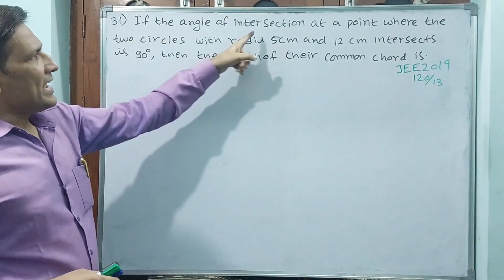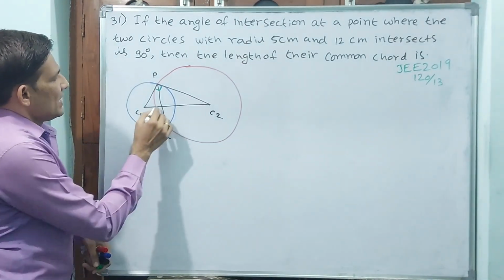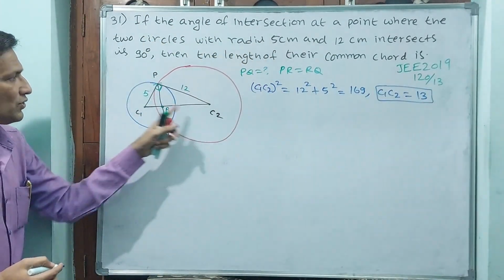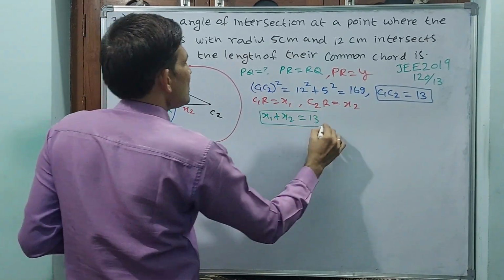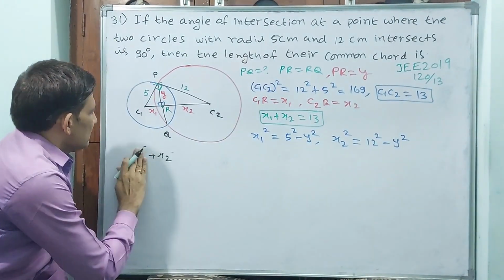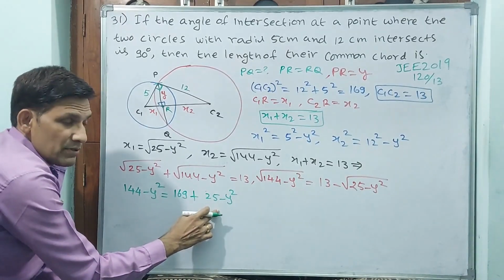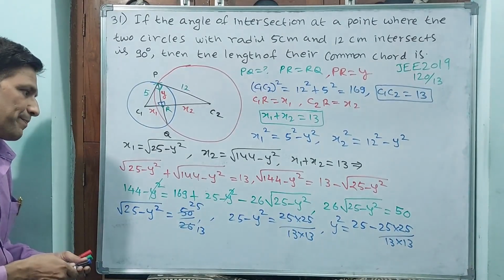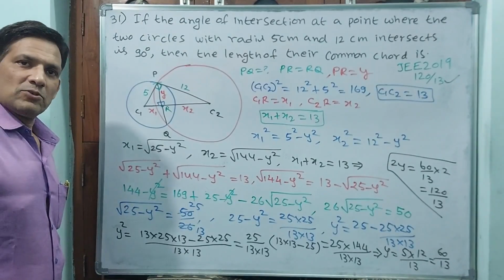JEE, CIRCLES, 31